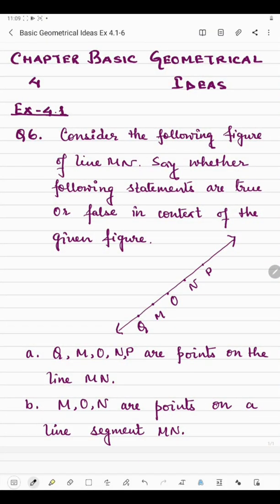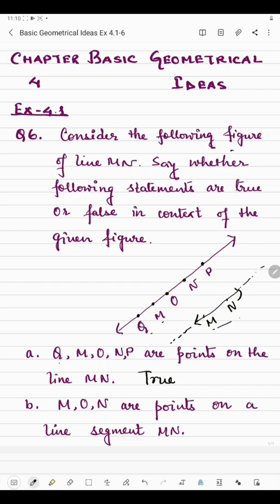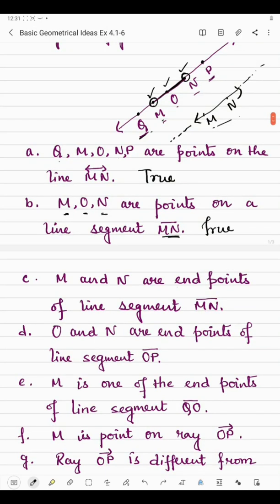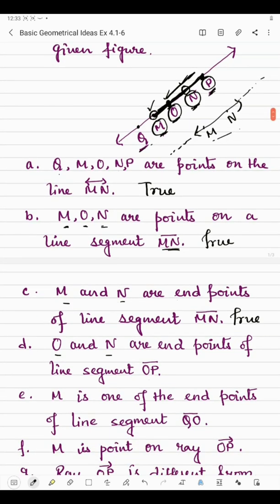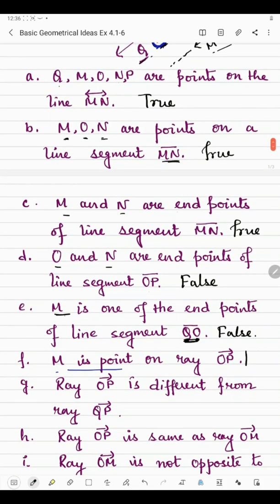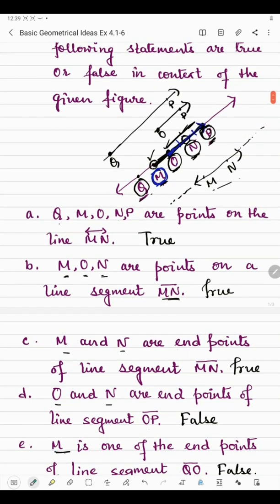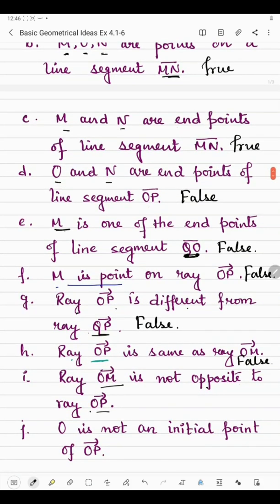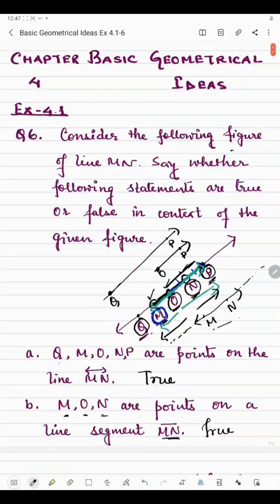Ex 4.1- Q6 Basic Geometrical Ideas Class 6